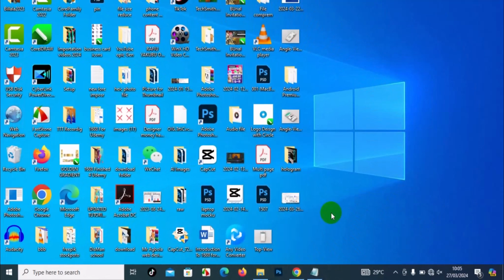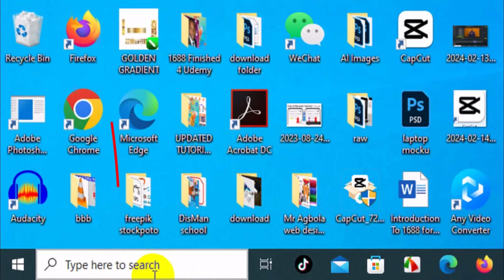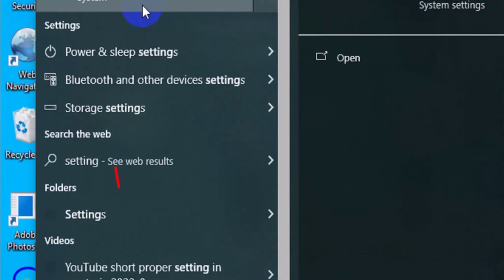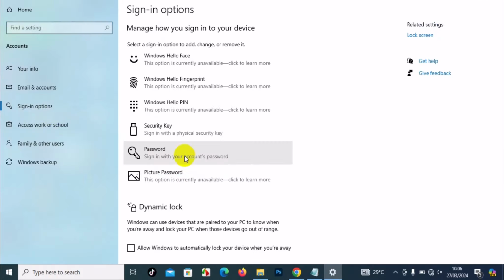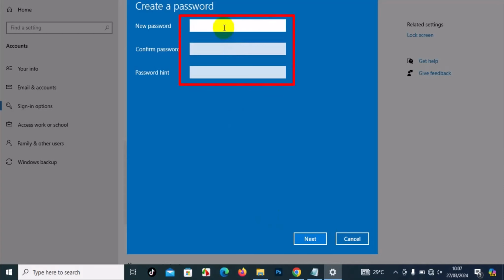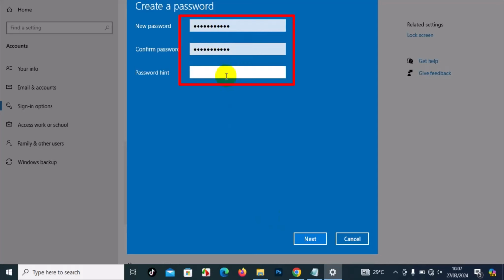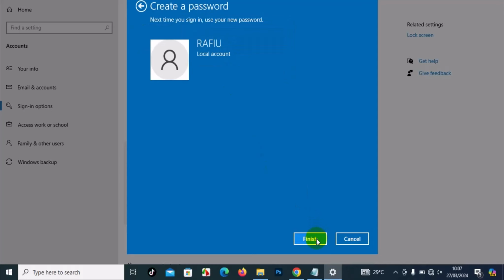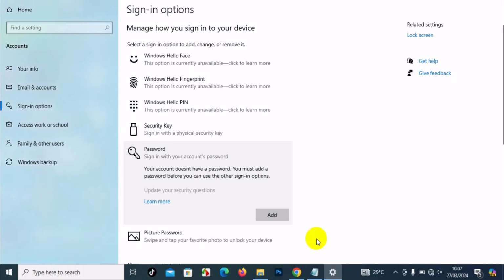How to Password Protect Your Window Laptop!!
In today’s digital age, securing your personal data is more important than ever. That’s why I’m here to guide you through the simple steps to password protect your Windows laptop. Whether you’re a complete beginner or just looking to refresh your knowledge, this video is tailored for you!

🔐 What You’ll Learn:
- The importance of having a strong password
- Step-by-step instructions on setting up a password
- Tips for creating a secure password that’s easy to remember
- How to recover your password in case you forget it

🛡️ Why It’s Crucial: Your laptop contains valuable information and personal data. By setting a password, you’re adding a layer of defense against unauthorized access.

👩‍💻 Join Me: Follow along as I walk you through each step, ensuring that by the end of this video, your Windows laptop will have the protection it deserves.
Timestamp:
00:00 Intro 🌟
00:03 Step by Step Password Protection 🔒
00:12 Channel Subscription Reminder 🔔
00:20 Tutorial Commencement 🚀
00:22 Initial PC Protection Step 🖥️
00:41 Password Creation Process 🔑
01:12 Finalizing Protection Setup ✅
01:14 Conclusion & Tutorial Summary ✨
01:29 Thank You & Goodbye 🎬
Your security is in your hands, so let’s get started!